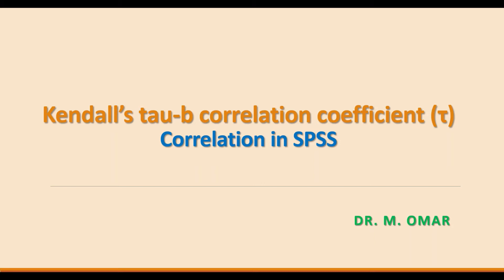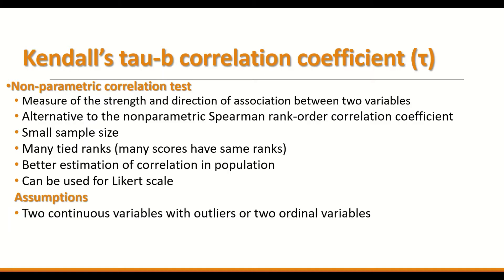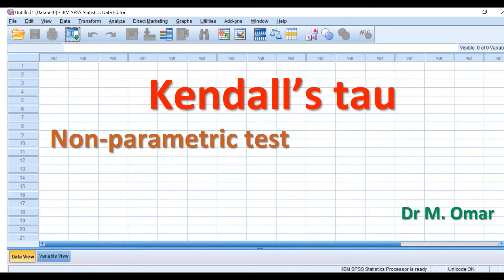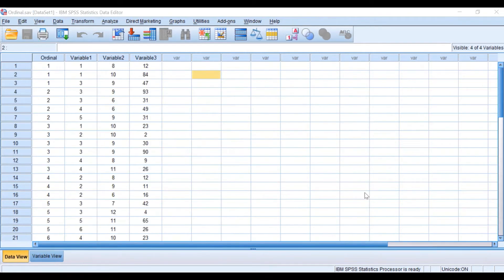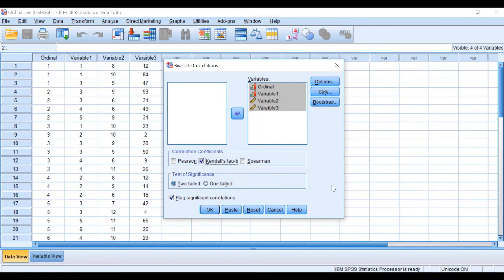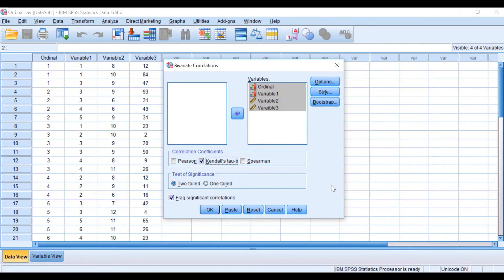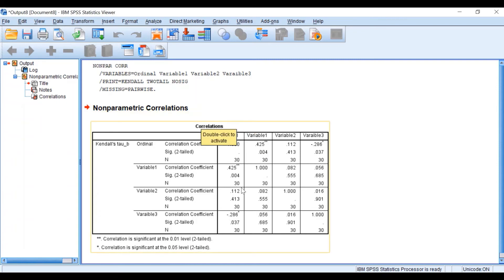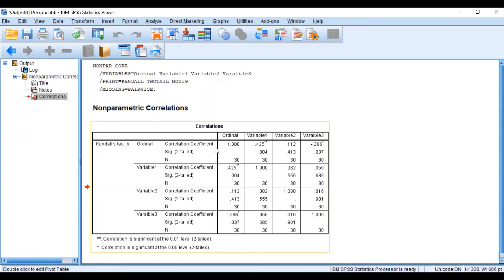Kendall's Tau correlation coefficient test presentation and tutorial in SPSS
Non-parametric correlation test
Measure of the strength and direction of association between two variables
Alternative to the nonparametric Spearman rank-order correlation coefficient
Small sample size
Many tied ranks (many scores have same ranks)
Better estimation of correlation in population
Can be used for Likert scale